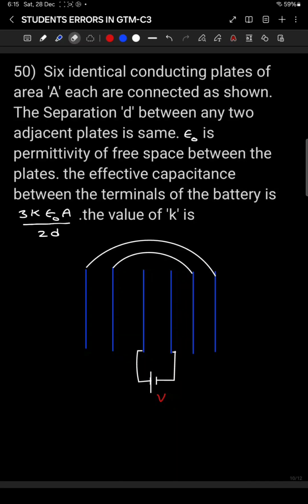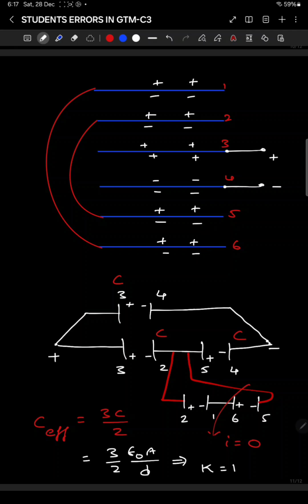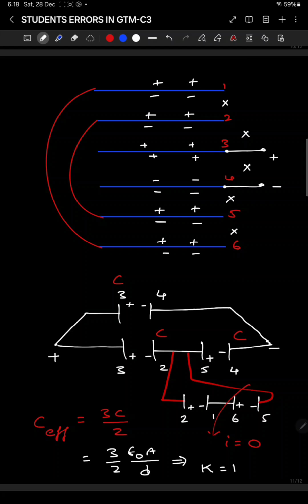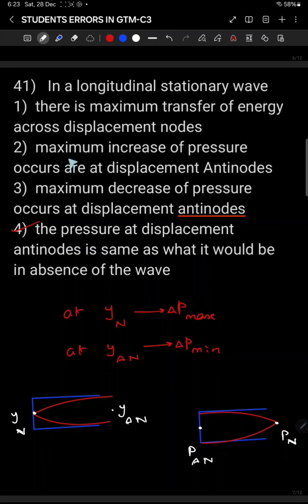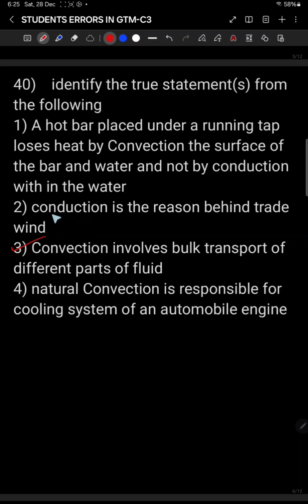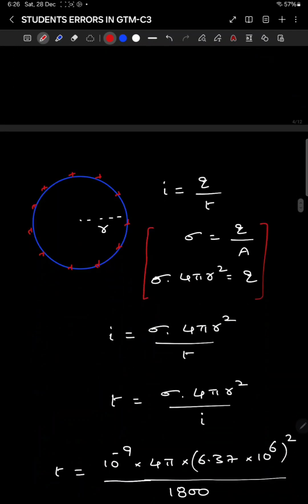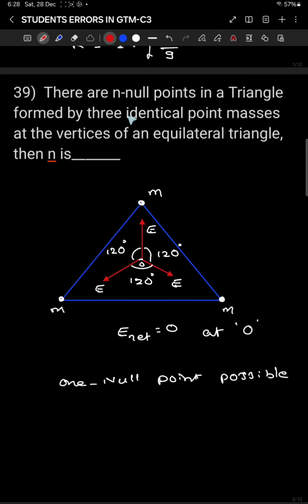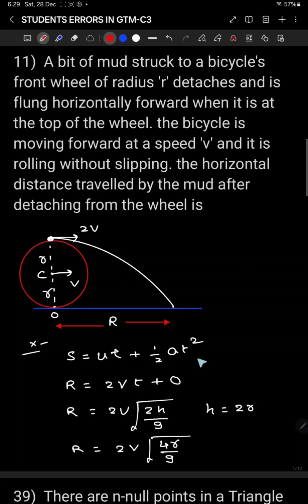STUDENTS ERRORS IN MAINS GRAND TEST PAPER GTM-C3